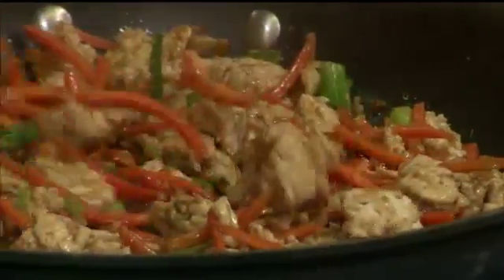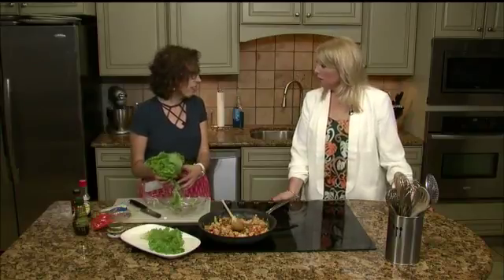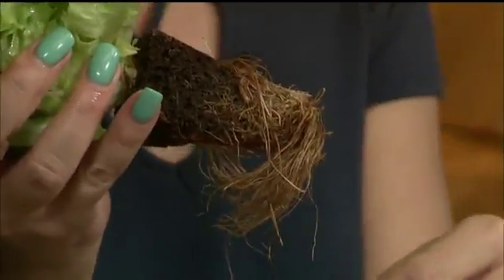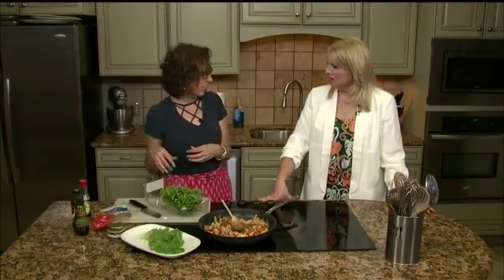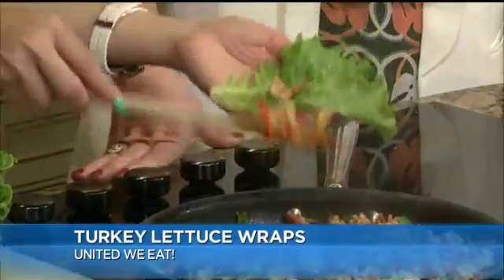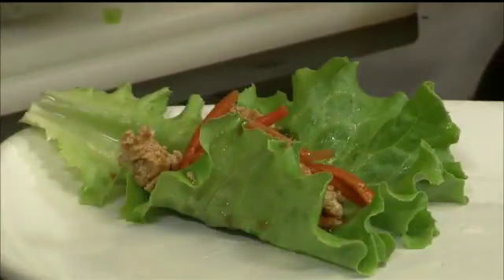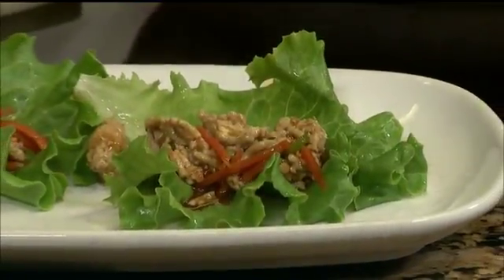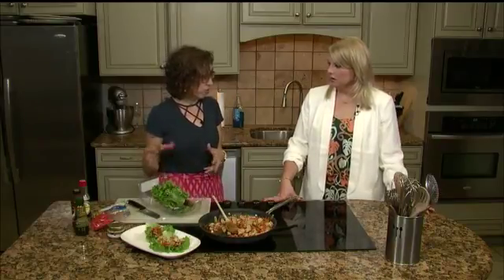United We Eat: Turkey Lettuce Wraps 2